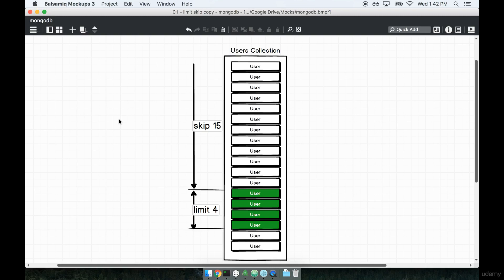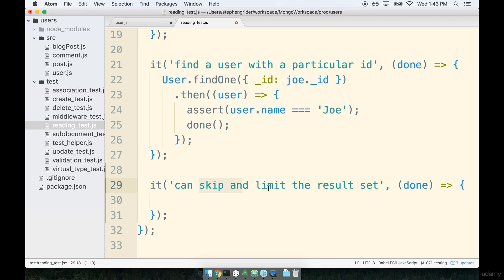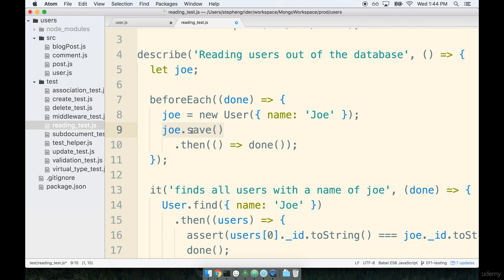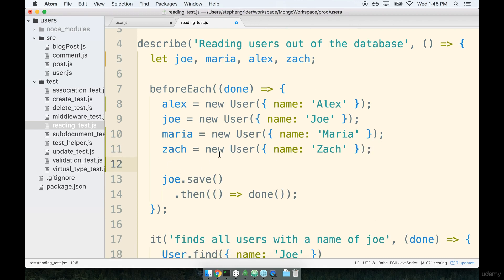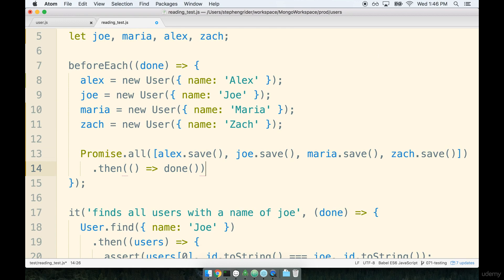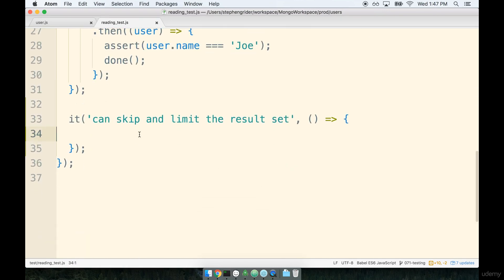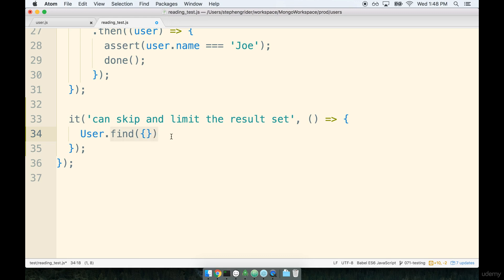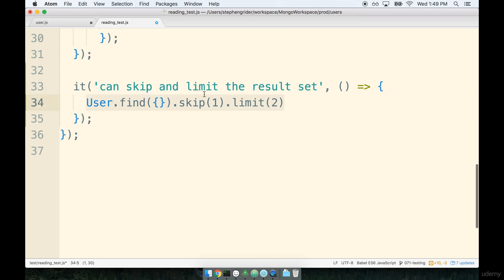068 Writing Skip and Limit Queries